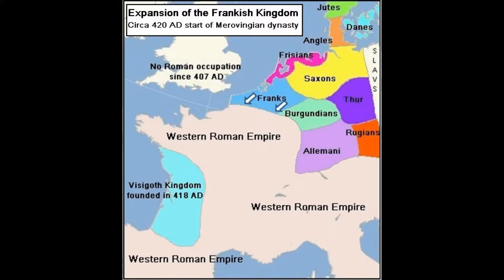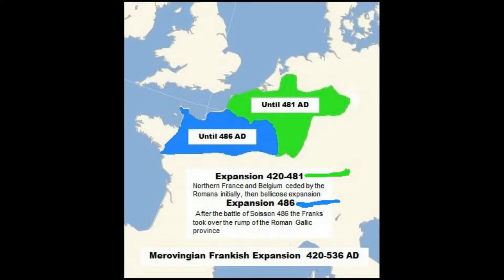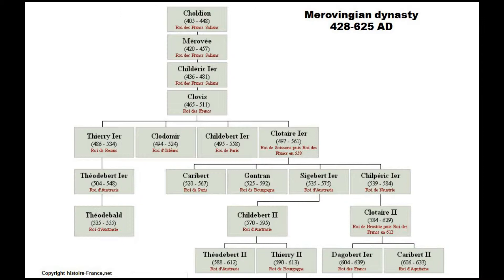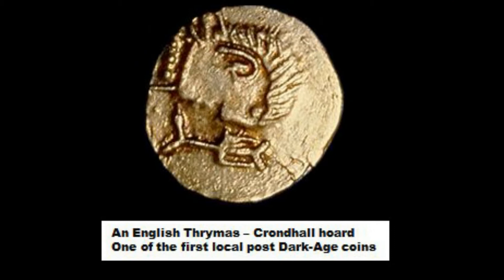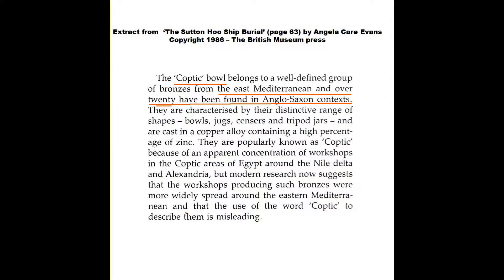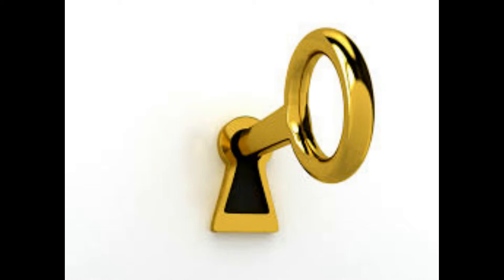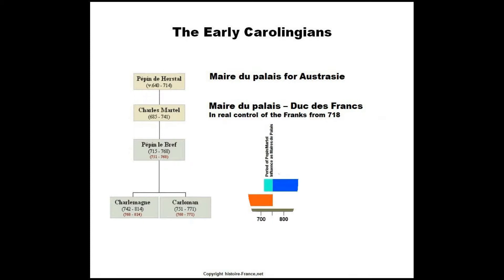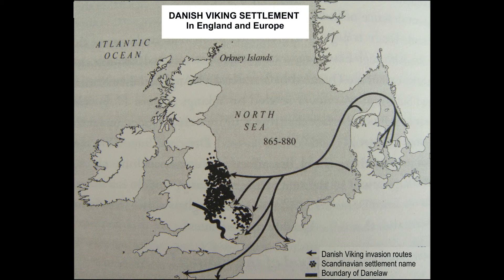The Frisian Enigma Ep I 4 4 Prelude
I wrote the Frisian Enigma over a period of seven years. Basically what I'm proposing is that the people living in England today aren't Anglo-Saxons and for that matter they don't speak an Anglo-Saxon language. English is originally a Frisian language. I have posted five of the chapters on the academia.edu and have had nearly a thousand hits. I am not promoting the book but trying to get my theories across for greater appreciation. Gérald Ray Capon amateur historian - L'Haÿ-les-Roses - France.